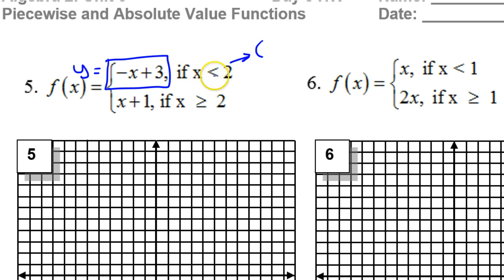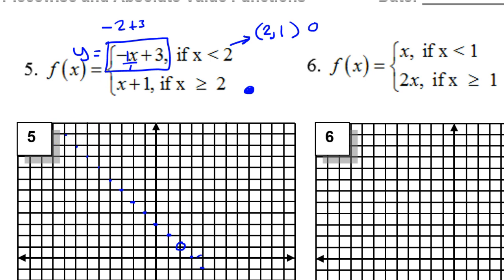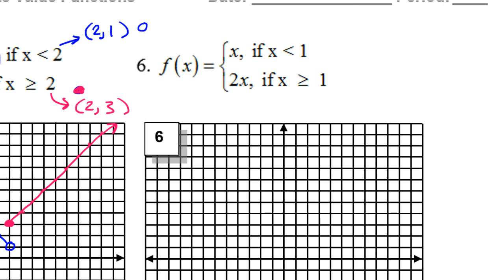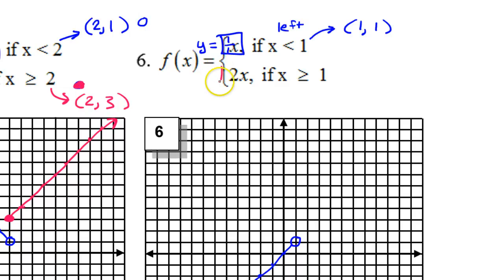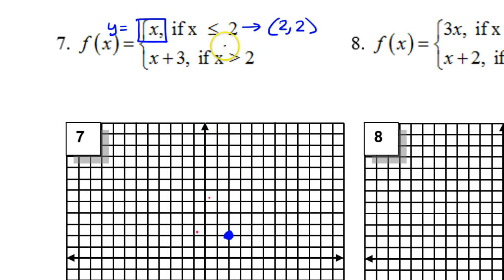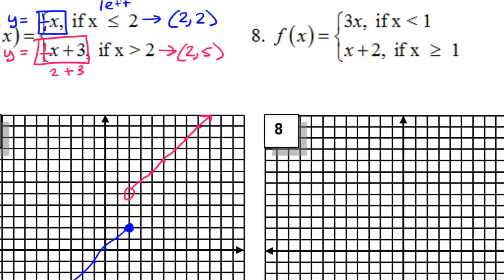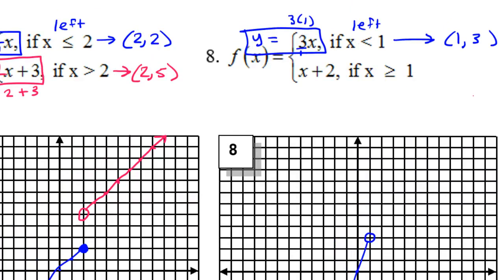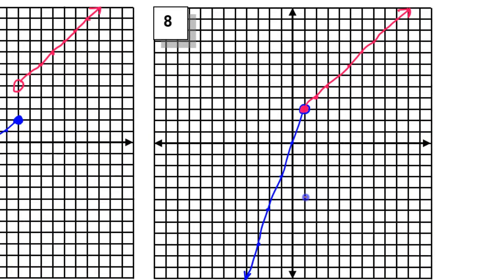Day 5 HW (5 to 8) Graphing Piecewise Functions Starting with Endpoints